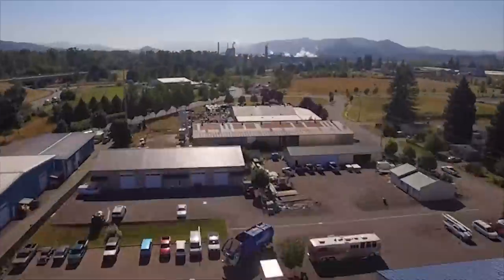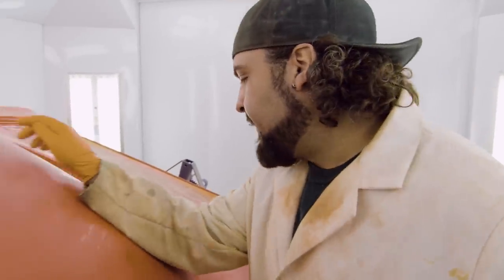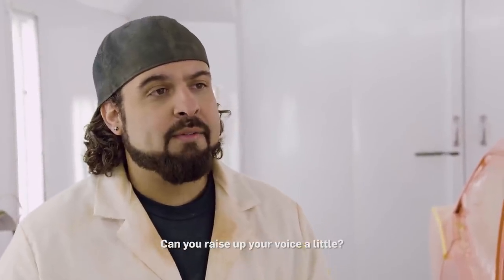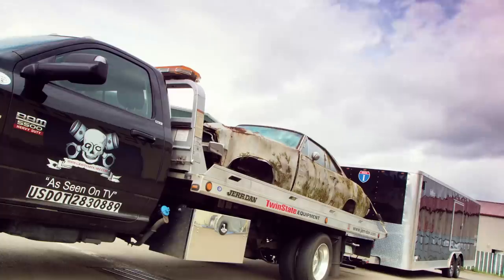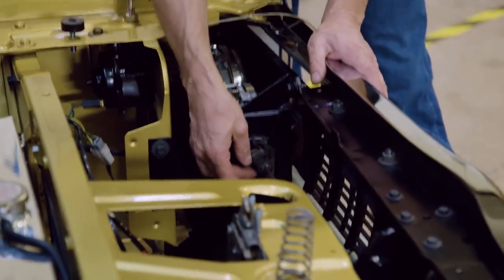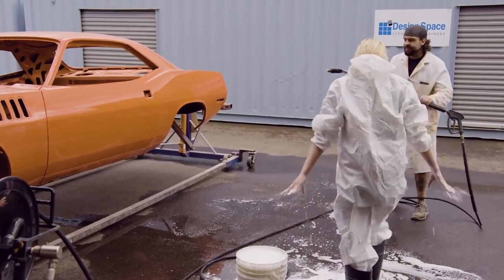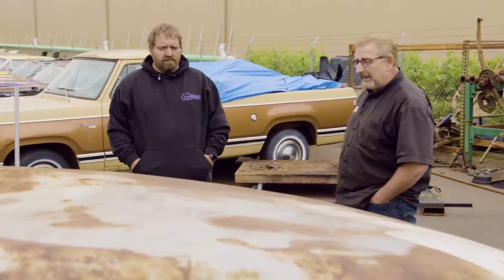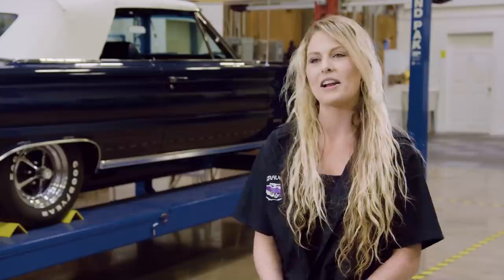Season 6 Episode 8: “A Fly in the Ointment”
Will begins working on the Phantom 'Cuda, but Allysa's constant interruptions lead him to haze her. Later, Dave gets started on his 1970 Dodge Swinger's 340 engine.